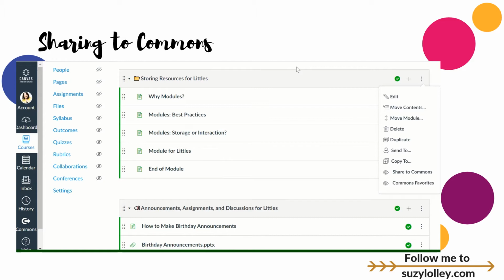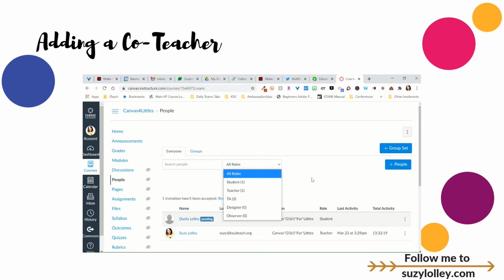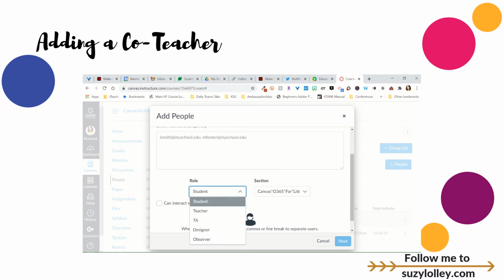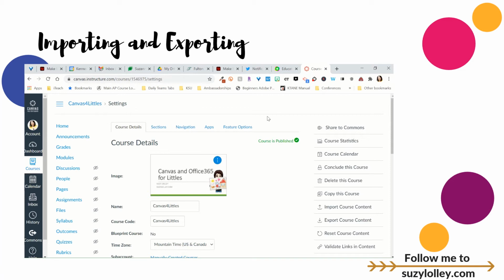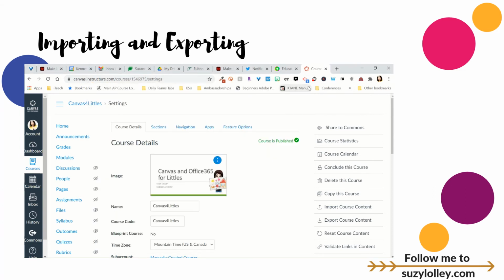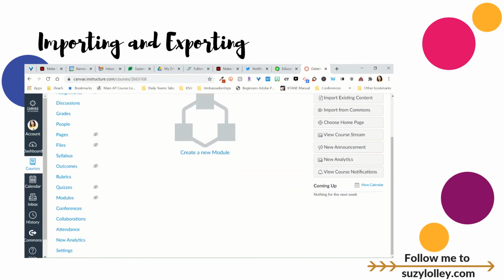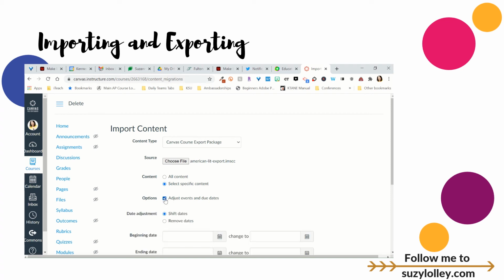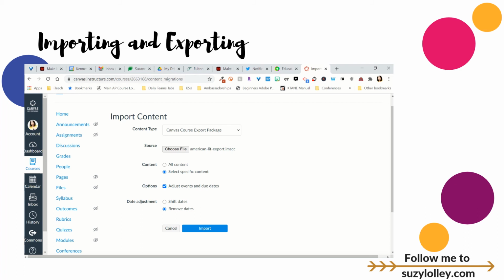Three Ways to Share Content in Canvas LMS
Whether you want to share course content with other teachers, want to run back-ups for your own future use, or make content "look, don't touch," I have three ideas for you in this video.

2295 Towne Lake Pkwy
Suite 116-139